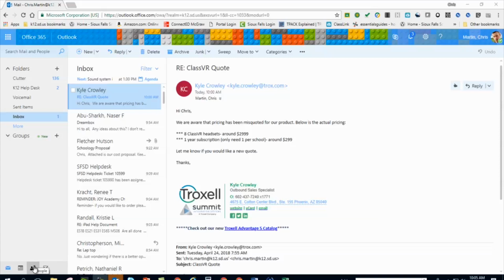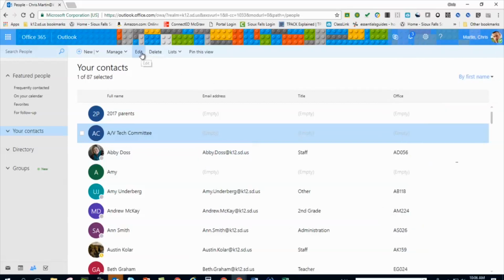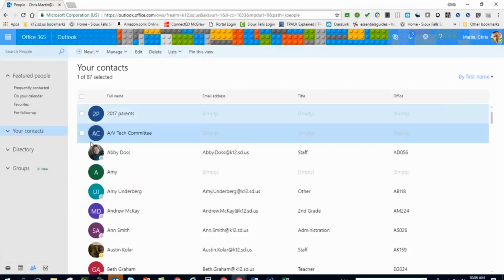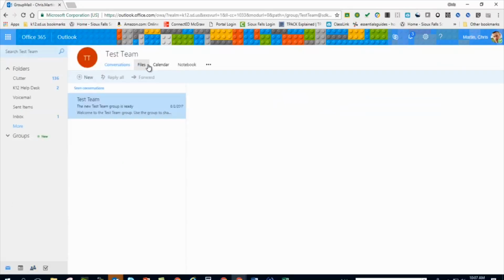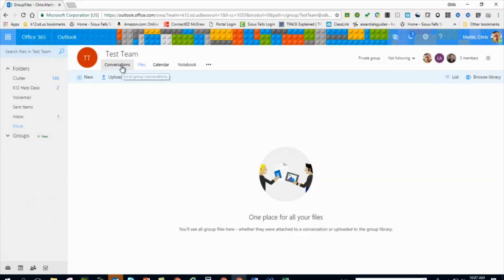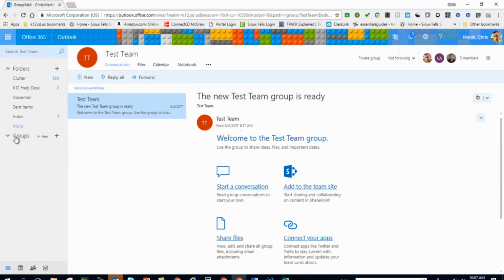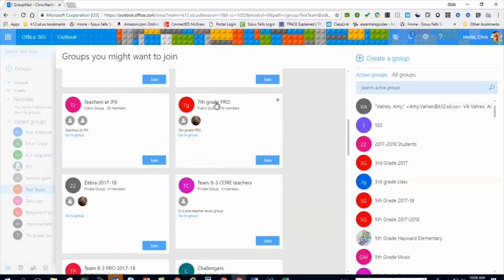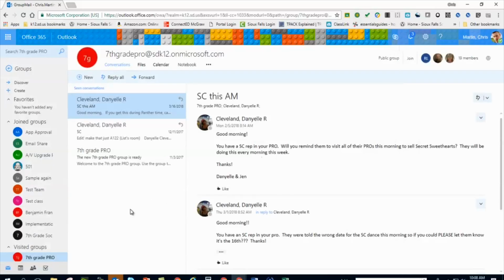GROUPS VS DISTRIBUTION LISTS